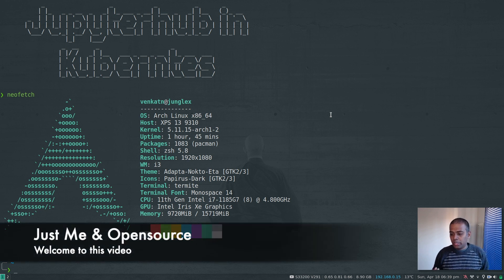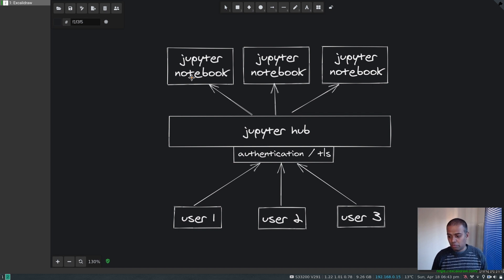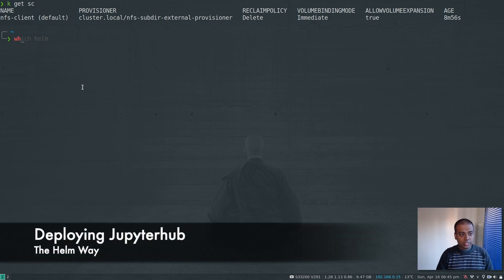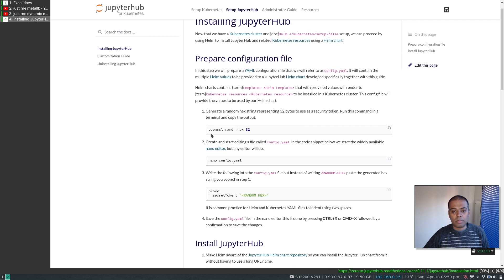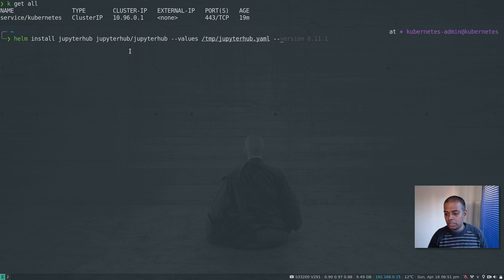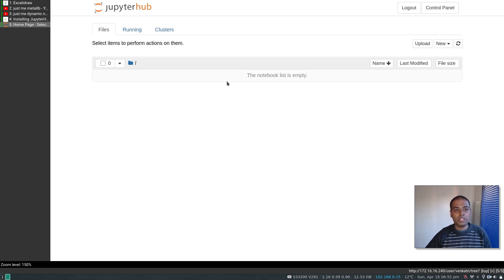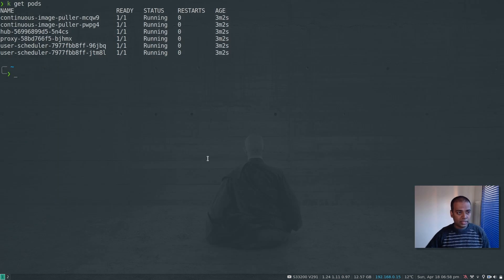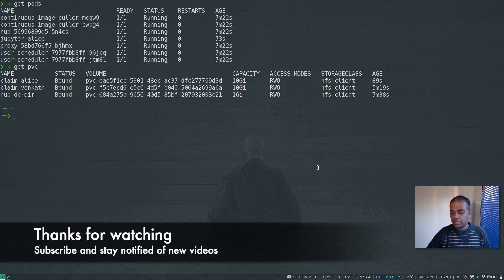[ Kube 99 ] Zero to Jupyterhub in Kubernetes | Getting Started Guide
In this video, I will show you how to deploy Jupyterhub in Kubernetes using Helm.

⏲Timestamps:
00:00 introduction
01:08 pre-requisites discussion
03:21 my environment setup
04:32 deploying Jupyterhub
11:16 playing around with Jupyterhub